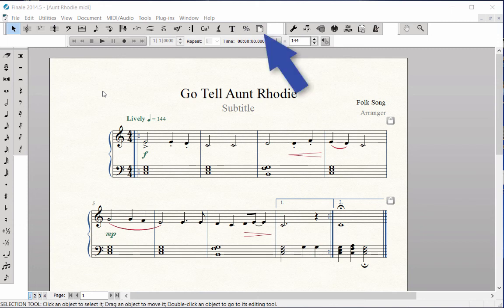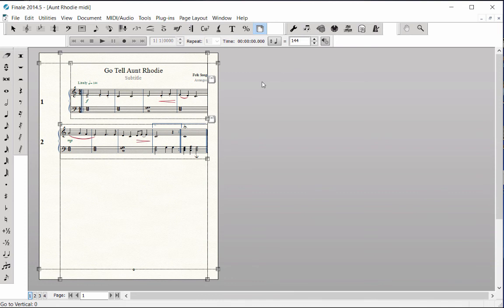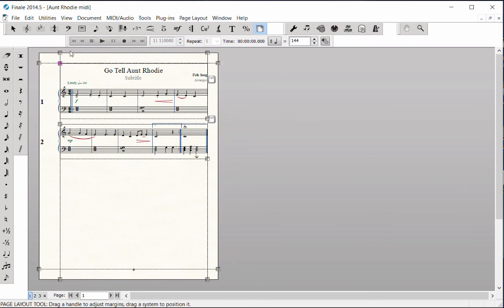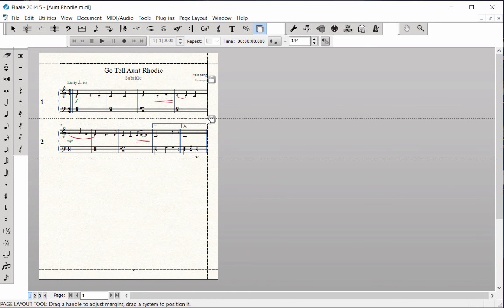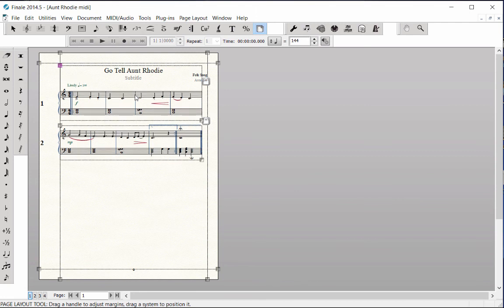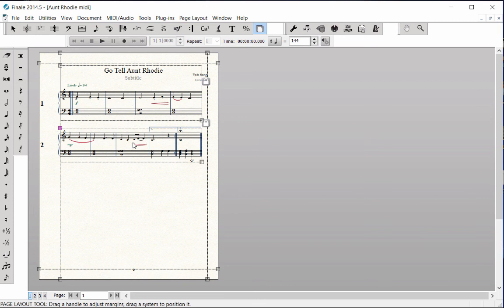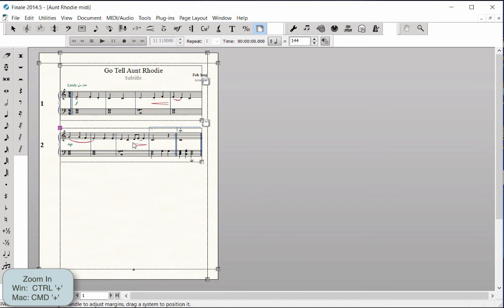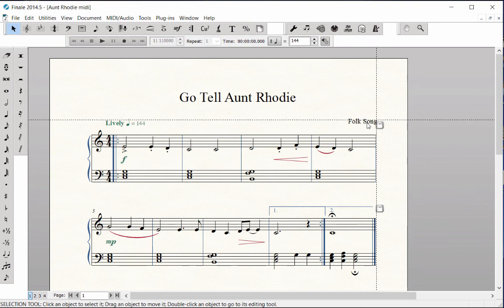Basic Page Layout - Page Layout Tool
This video includes step by step directions for using the Page Layout Tool to adjust margins, space music systems and page size. Directions to adjust title, composer information and how to remove text from your score are also included in this video.